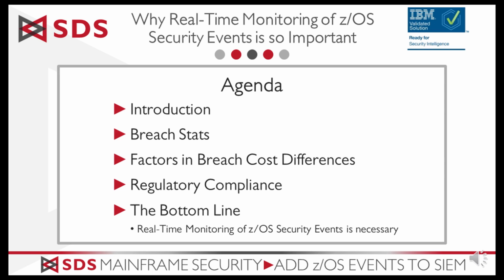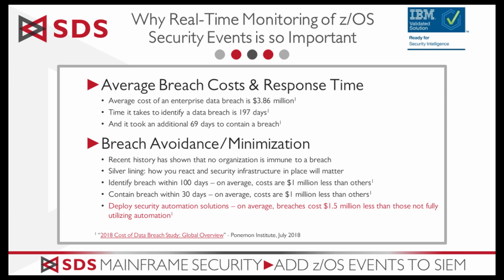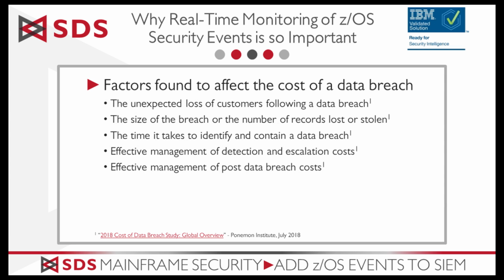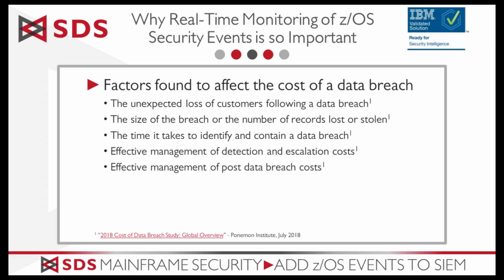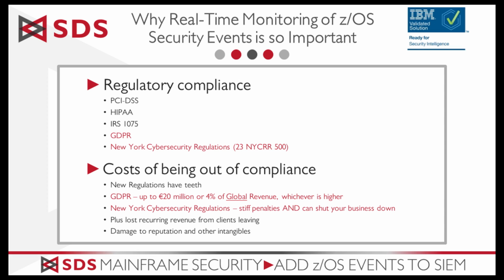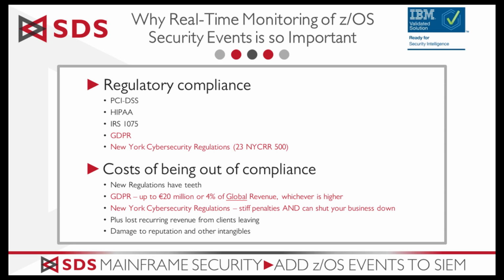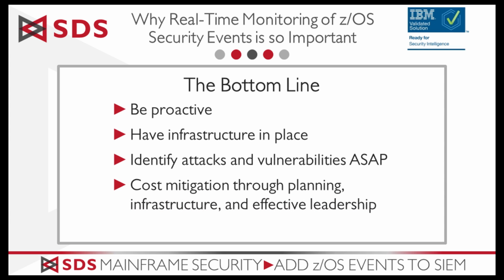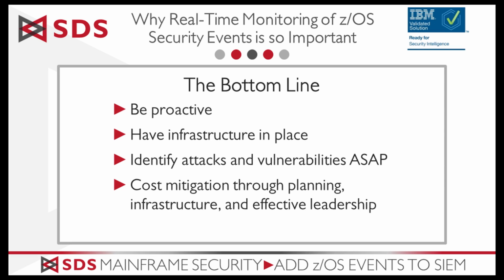Reasons to Deliver Real-Time z/OS Events to your SIEM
Reasons to Deliver Real-Time z/OS Events to your SIEM - presented by Jack Laury.

This video is from the November 14, 2018 webinar; the full version can be found